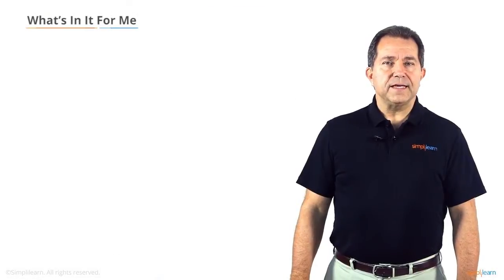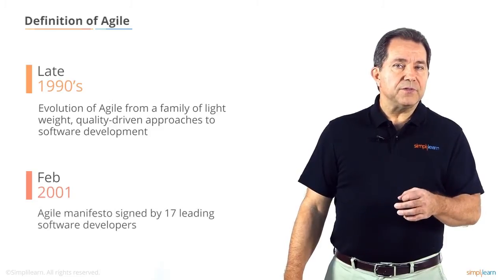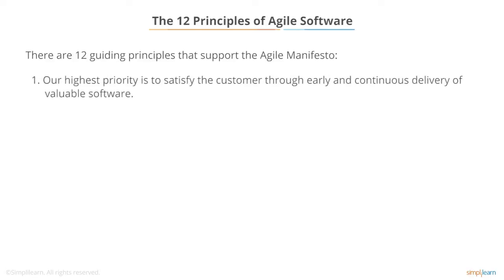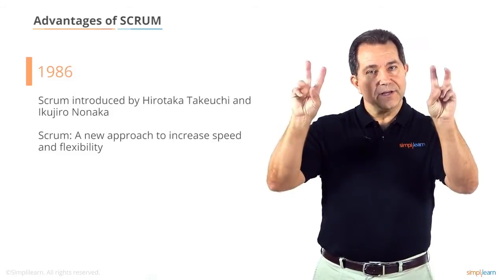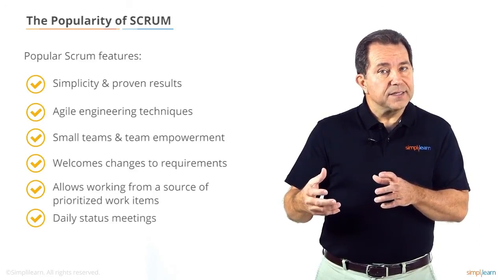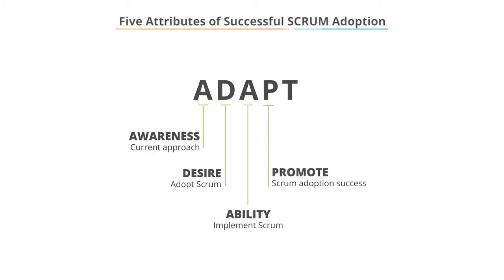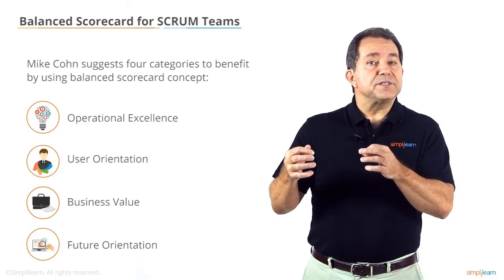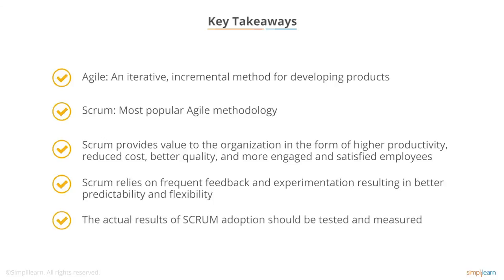Agile Way Of Thinking | Scrum Master Training | Simplilearn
Agile Scrum Master Training – Agile Way of Thinking
This video will introduce you to agile project management approach and Scrum Agile Methodology.

So after completing this video you will learn:
• What is agile and scrum?
• How to articulate the benefits of being agile
• Get familiar with the agile manifesto and its supporting 12 guiding principles
• Concept of continuous improvement in scrum
• What is water fall approach
• What is agile approach
• Advantages of scrum
• Benefits of scrum

- 2 Days of Online Virtual Class
- 20 PDUs and 16 SEUs

✅ Skills Covered

- Scrum lifecycle
- Scrum terminologies
- Distributed Scrum